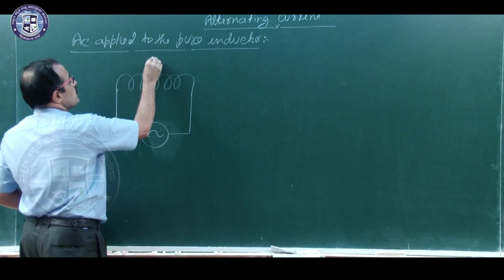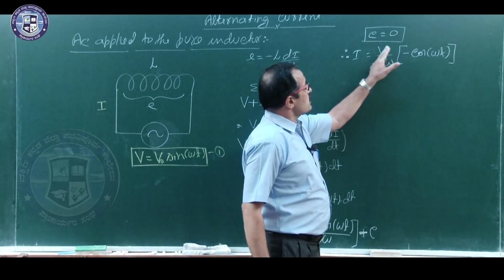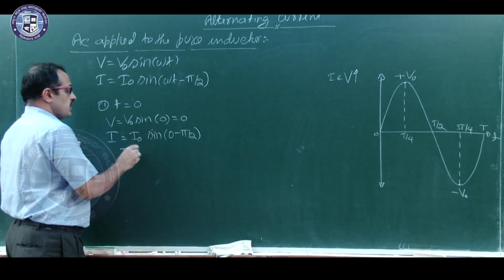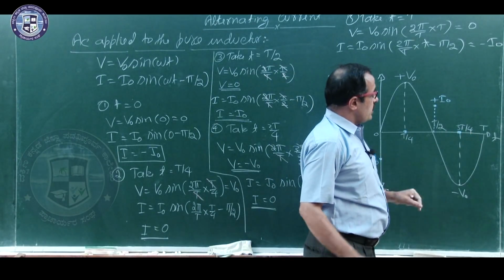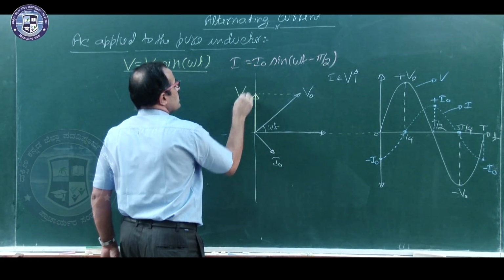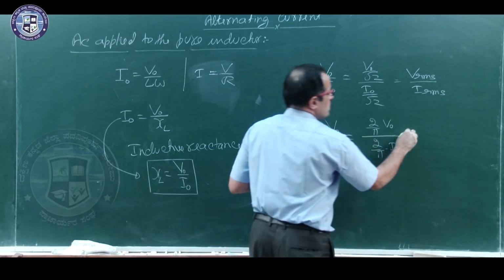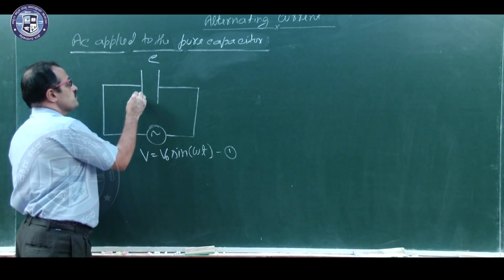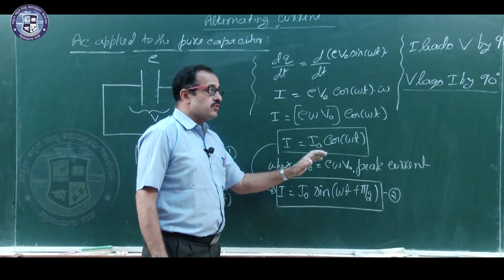Physics Chapter 7 : Part 2/7 Alternating Current || By Vadiraj Rao P